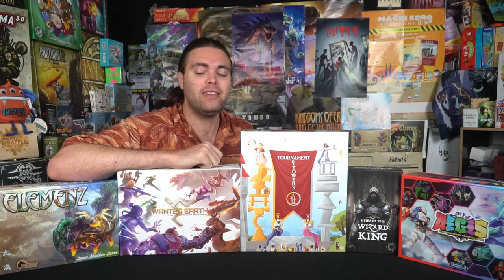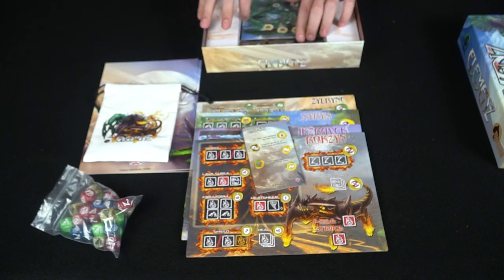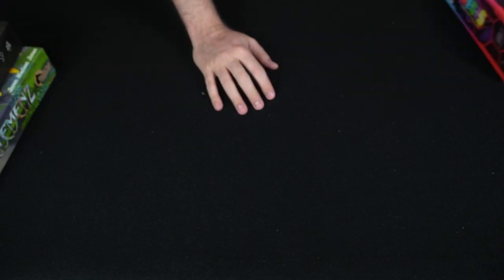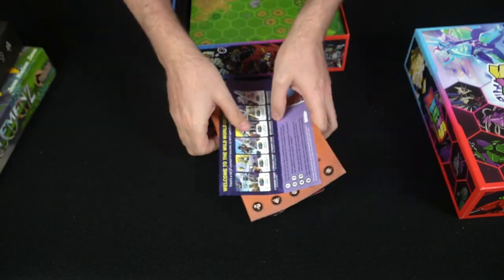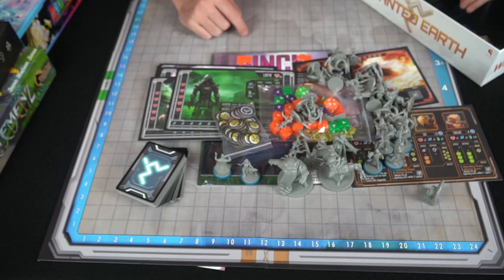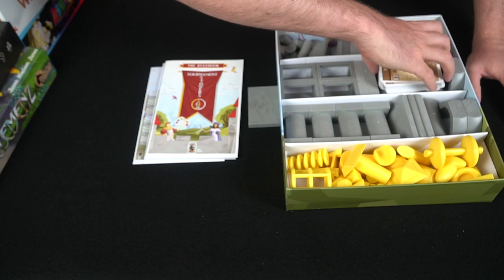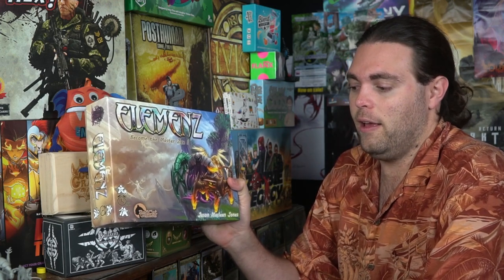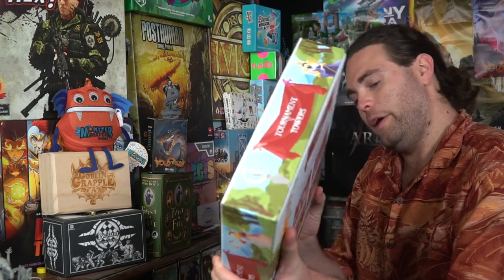After The Campaign - Featuring Aegis, Wanted Earth, Heirs of the Wizard King, Tournament of Towers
After the Campaign - Video by Unfiltered Gamer